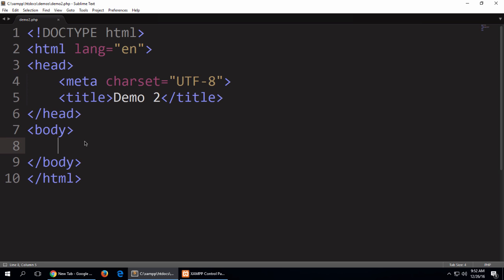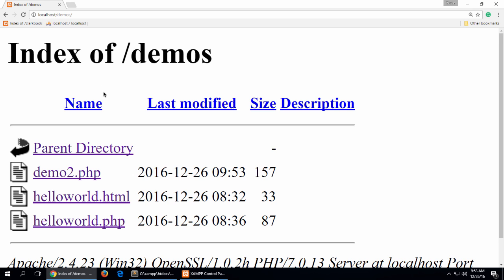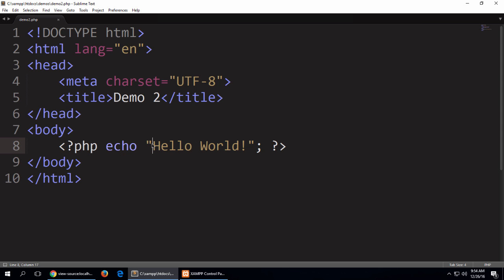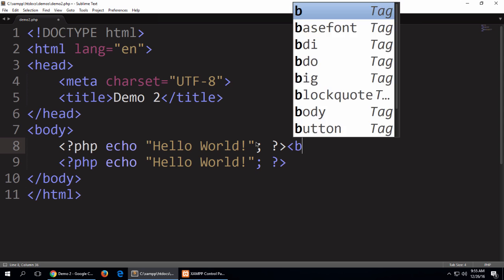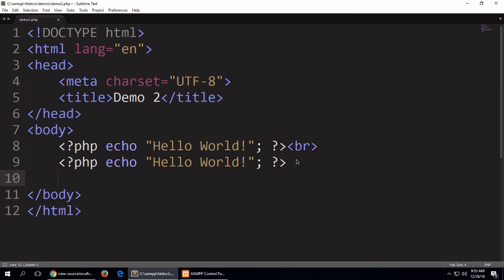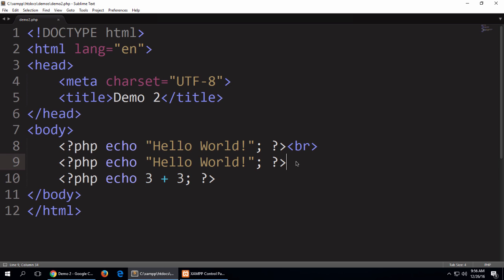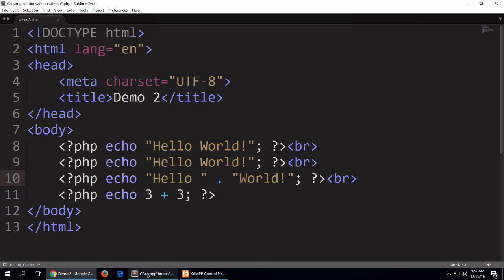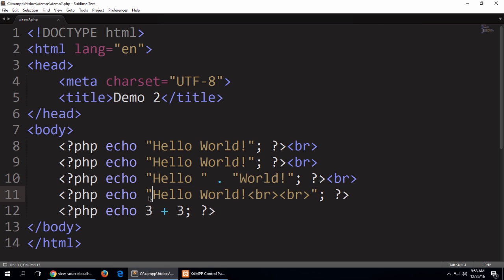Outputting Dynamic Text Using "echo"